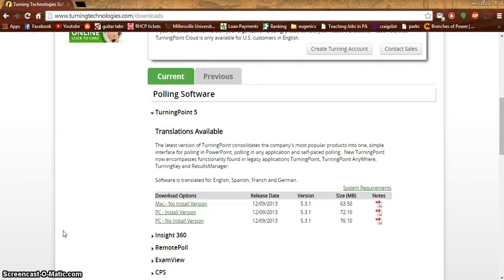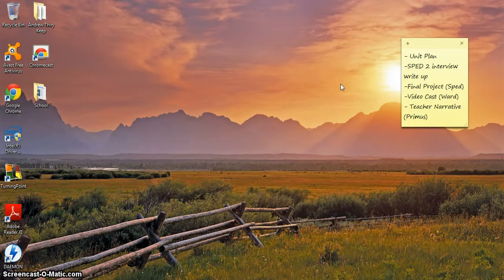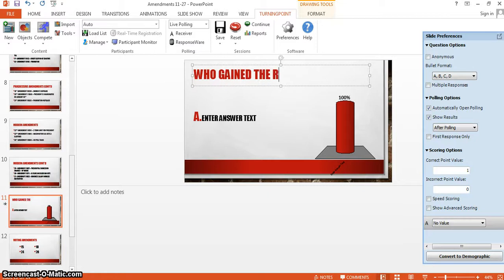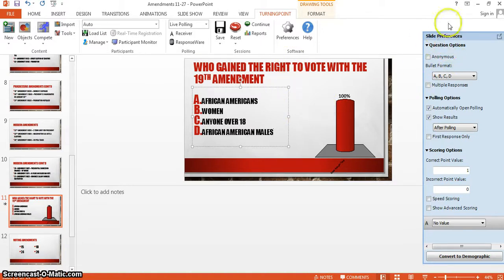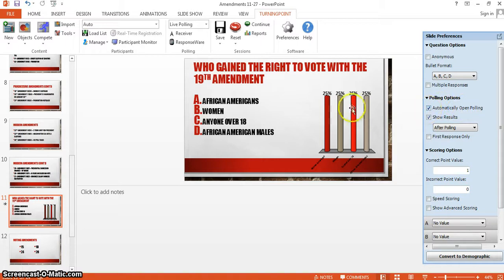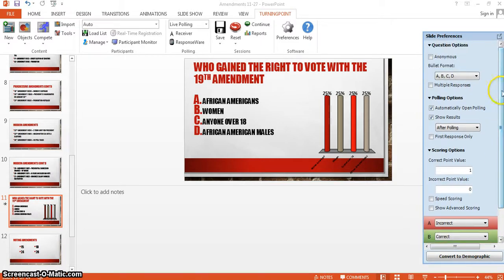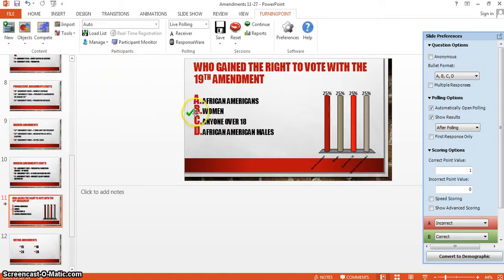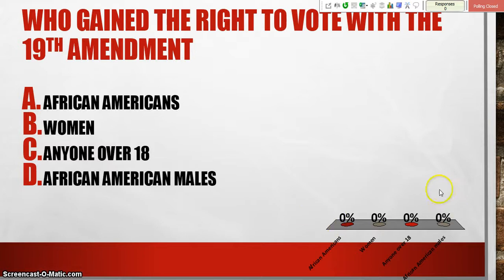Turning Point Webcast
How to download and integrate Turning Point into a PowerPoint